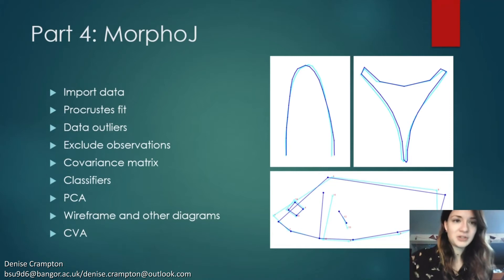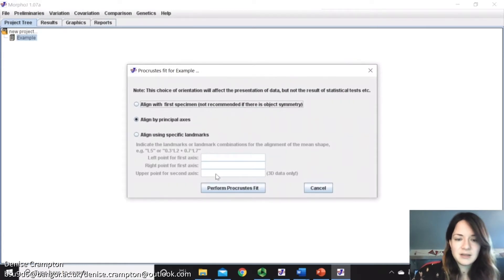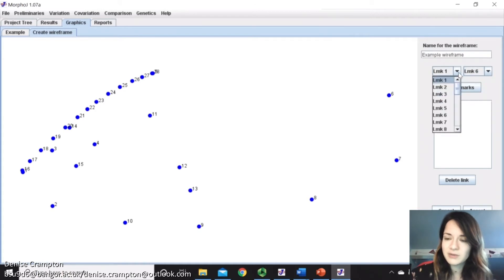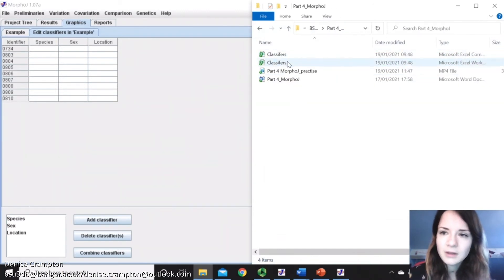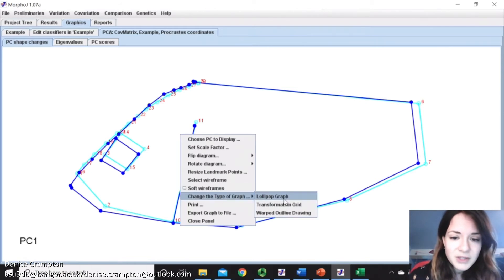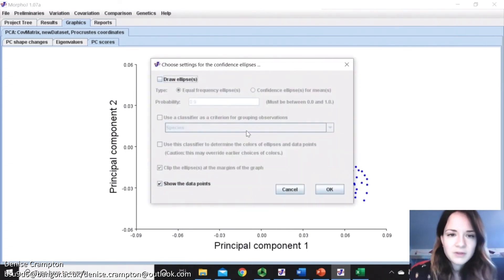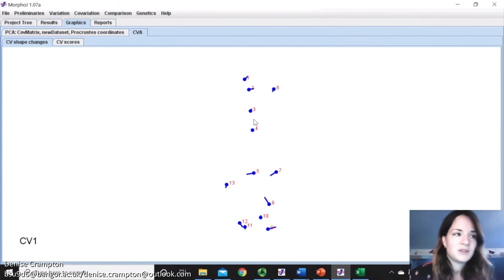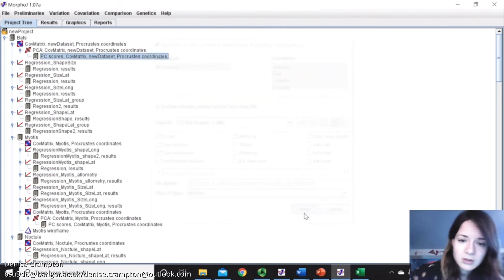Geometric Morphometrics: Part 4 MorphoJ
Part 4 of the geometric morphometric video series, covering how to import landmark data and classifiers into MorphoJ, Procrustes superimposition, covariance matrix, lollipop diagrams, wireframes, transformation grids, principal component analysis, canonical variate analysis and exporting data.